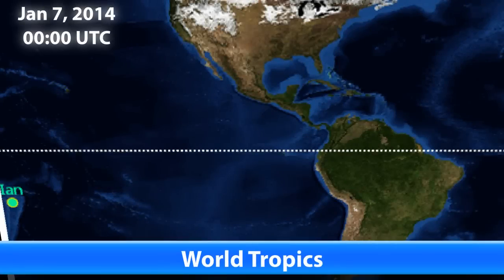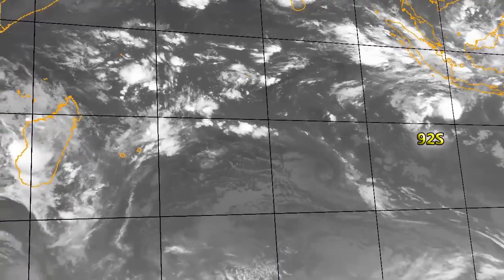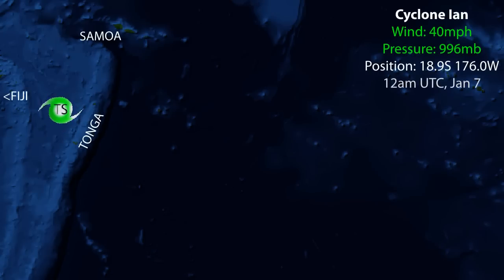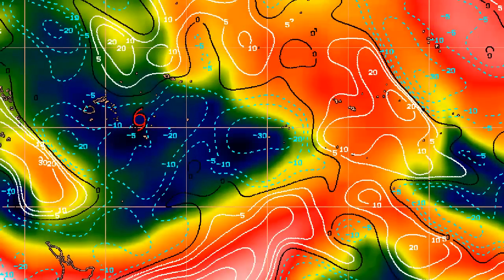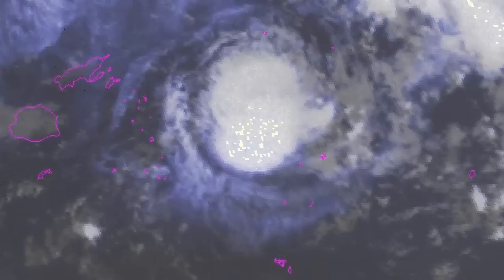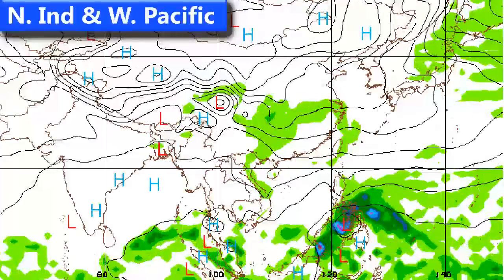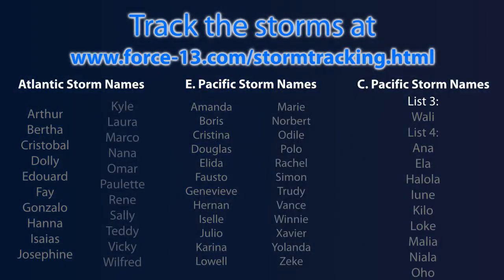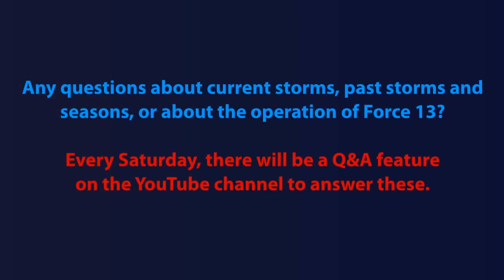Tropical Weather Bulletin #73 - Cyclone Ian near Tonga (1/7/14)